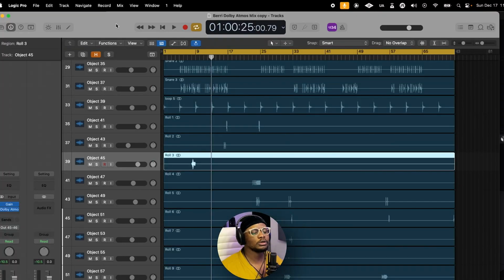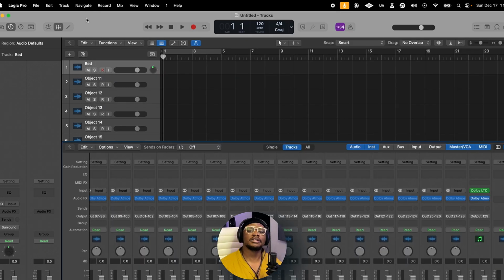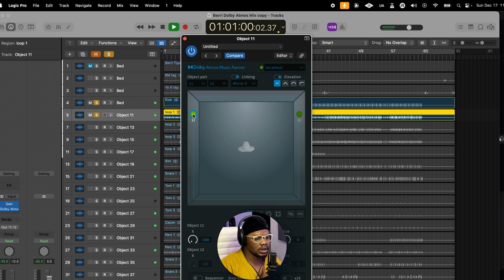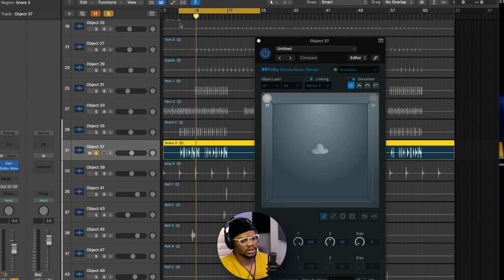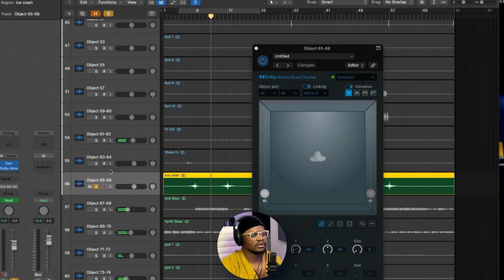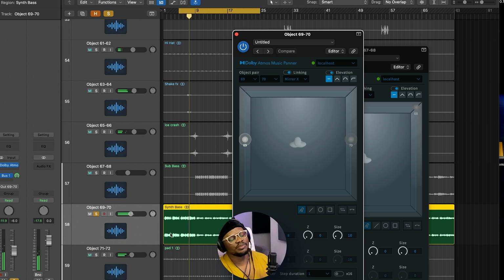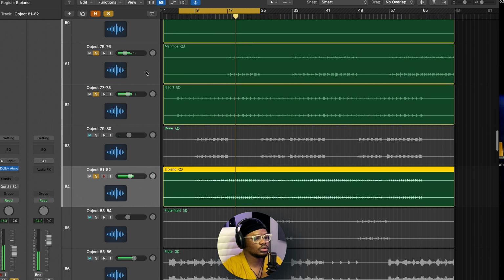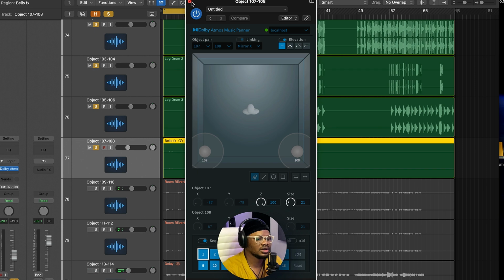Berri Tiga X Tekno - Ego Piano dolbyatmos Mix Breakdown Part 1 | Logic Pro X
In this video, I'm doing a Dolby Atmos mix breakdown for egopiano by Berri Tiga and @alhajitekno . I made video in 2 parts so its not too long, Part 2 drops in a couple of days. I am going to walk you through my Dolby Atmos mix process, hopefully you can pick up one or two ideas for your own dolby atmos mix.

If you have questions about Dolby Atmos, please leave them in the comment section below.

Mic;

Head Phone;
Sennheiser HD 400 Pro

DAW;
Fl Studio

Studio Monitor;
iLoud MTM: